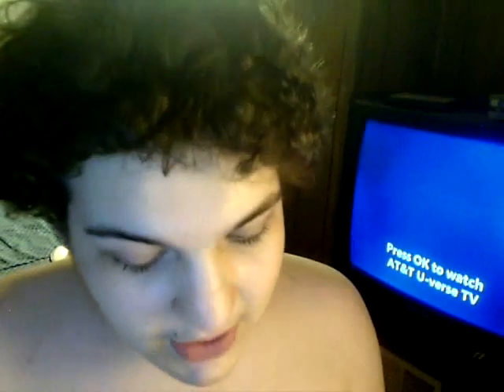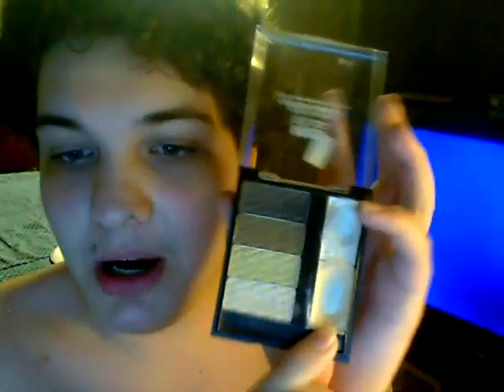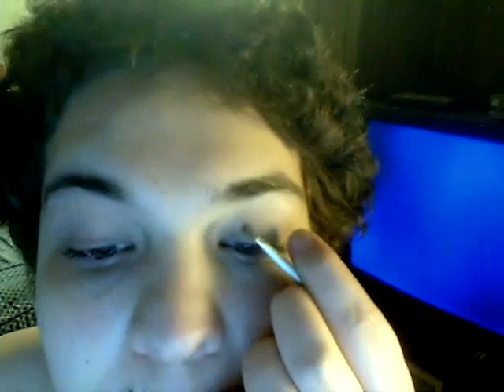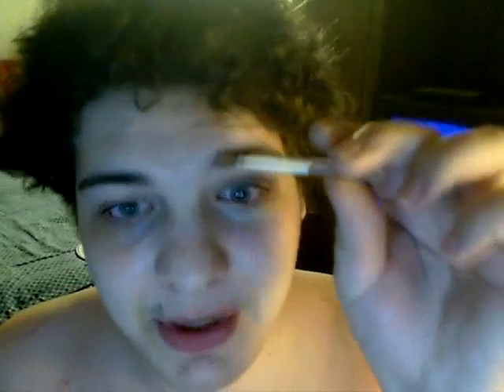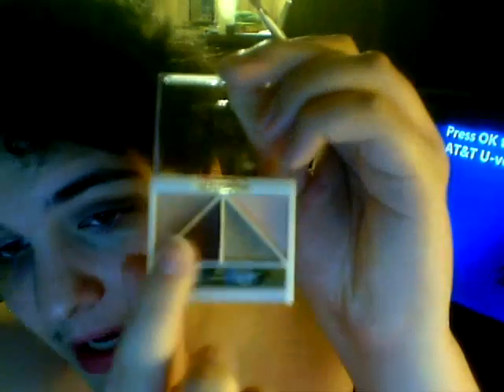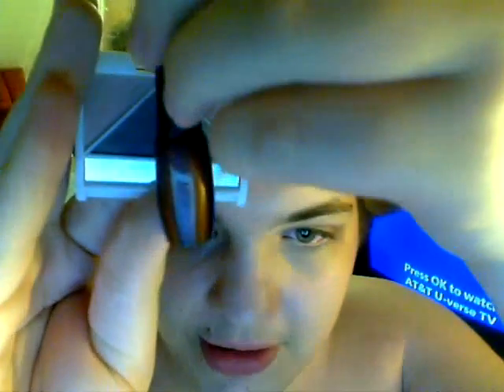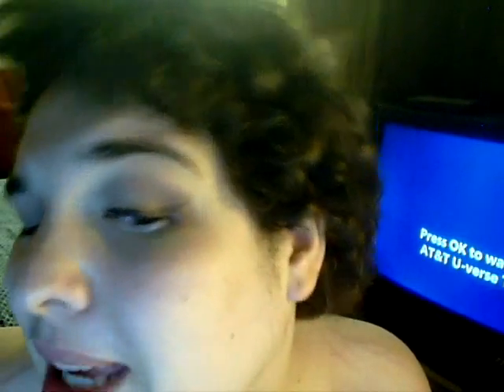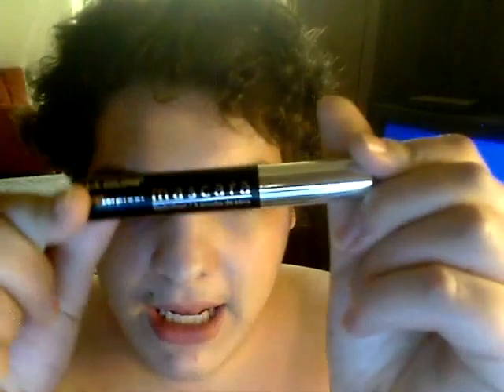LOOK: Always on my Mind Lipsync Look Tutorial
Here's a tutorial for the look I wore in my Always on my Mind lipsyc video!

Products used:
N.Y.C. Custom Eyes Compact Eyelid Primer
E.L.F. Matte Mauve Pallet
E.L.F. Plum Liquid Liner
L.A. Colors Waterproof Mascara
N.Y.C. Lipstick 316B Blossom
Sally Hansen Natural Butter Lip Shine in Bloom
OR
E.L.F. Hypershine Gloss in Fairy